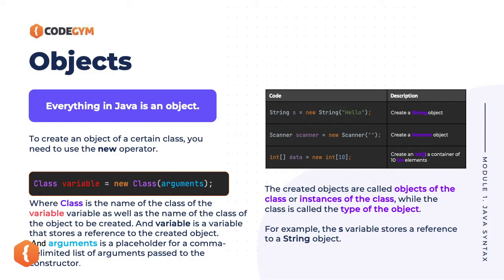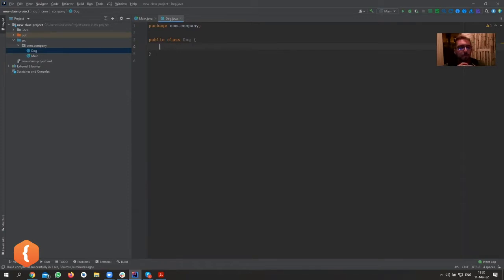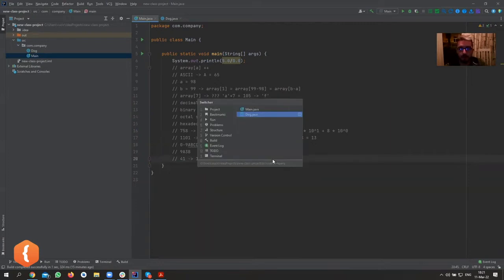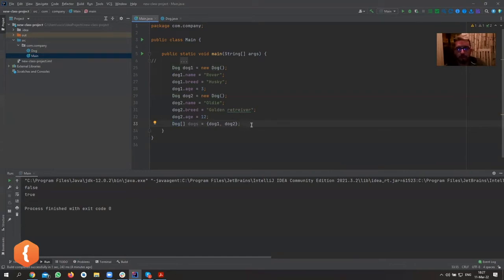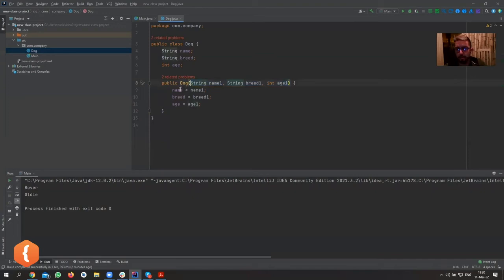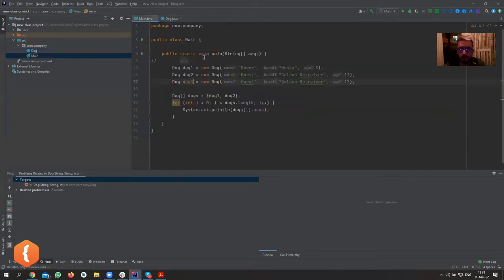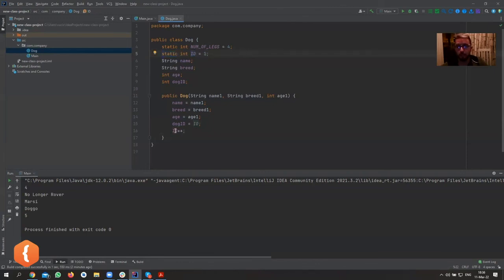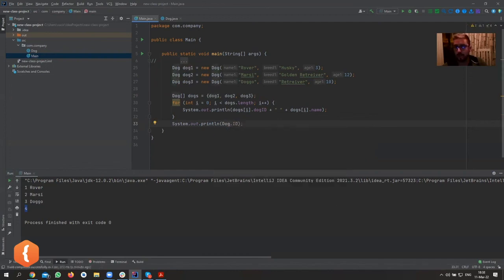Objects and Classes in Java | CodeGym University Course